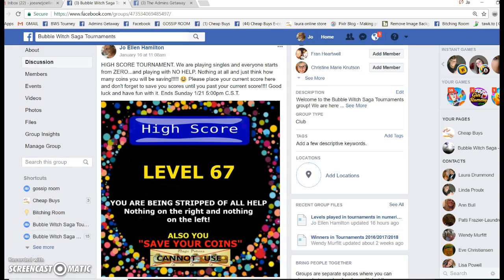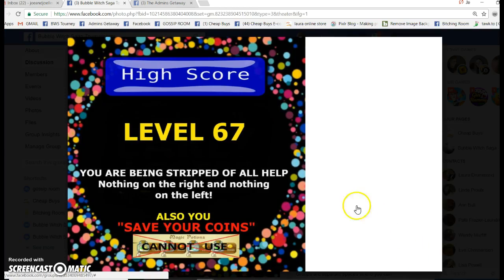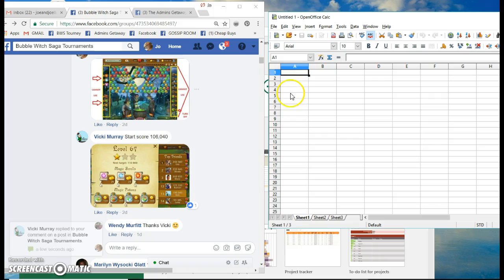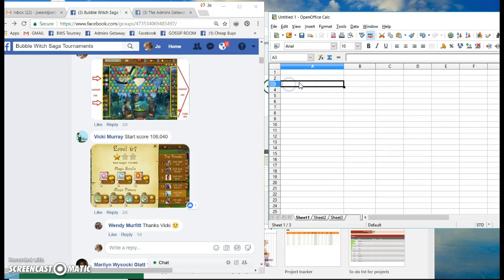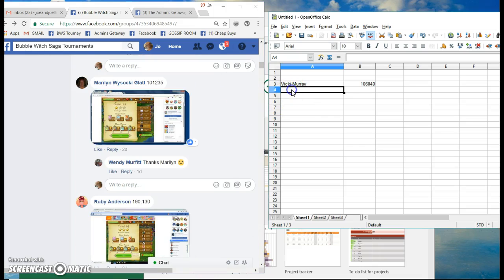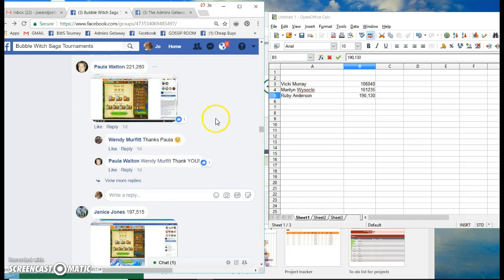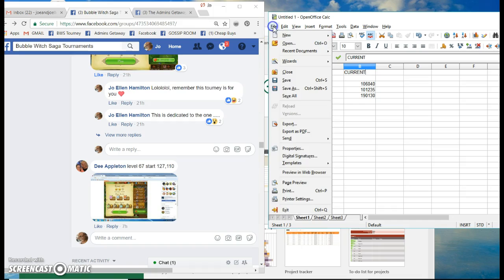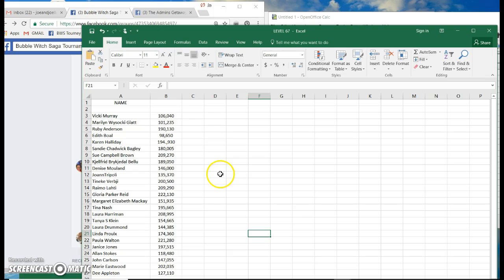HOW TO USE OPEN OFFICE